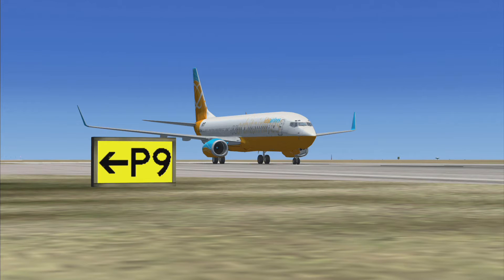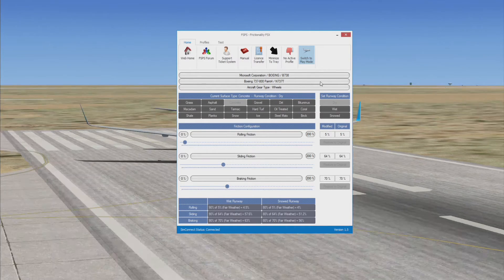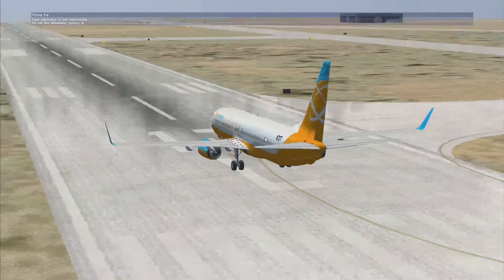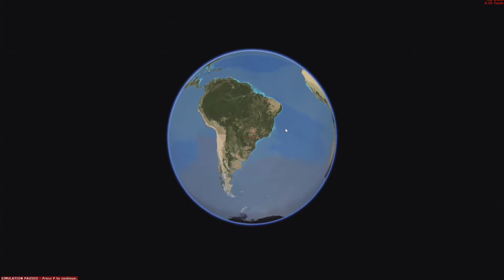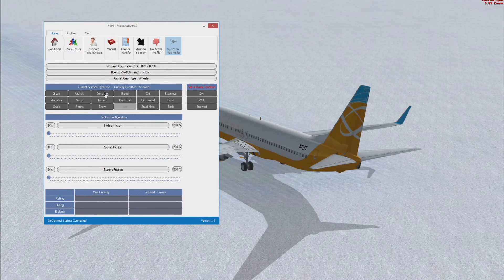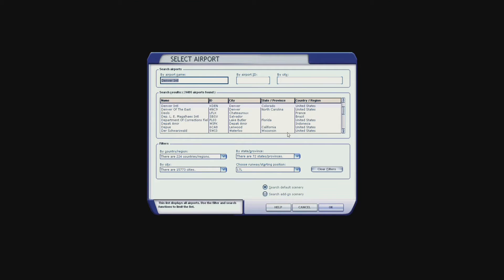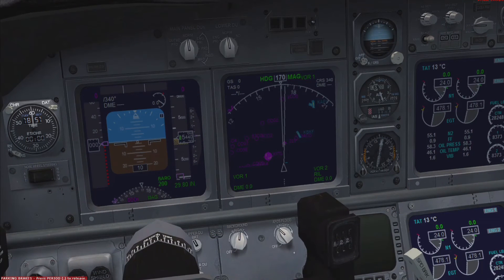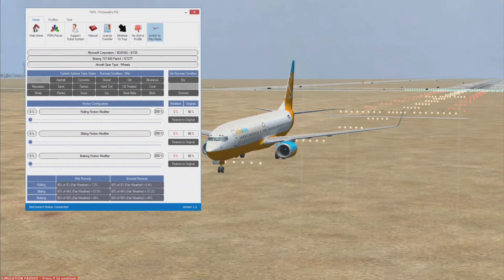FSX FSPS Frictionality | Walk-Through | Boeing 737-800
Testing out the FSPS Frictionality utility in the Boeing 737-800 at Denver International Airport. Looking at the interface and all the different settings, including runway surfaces, conditions and the friction modifiers. A full walk-through of the main interface and whether the software actually works.

Aircraft: Boeing 737-800 - Default Aircraft
Scenery: Default

VIDEO CODE: JFV-EPS-OOE-OOE-000-006